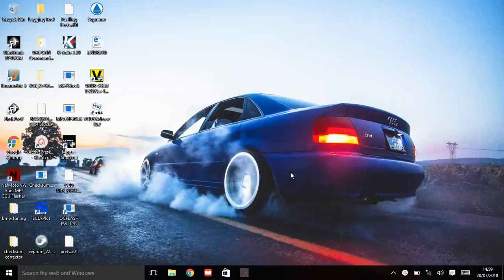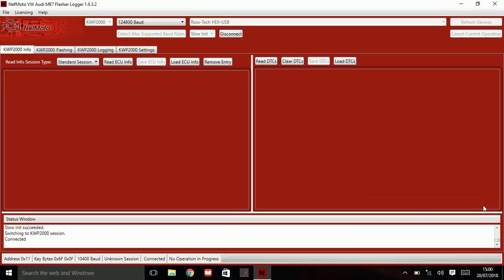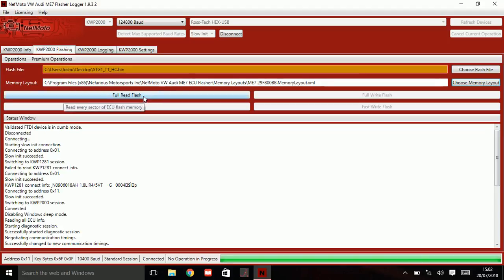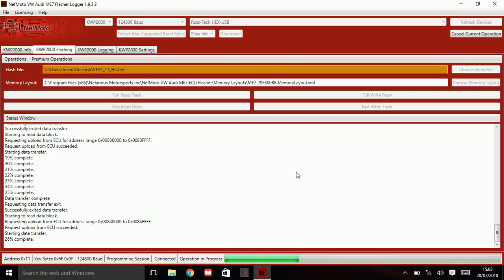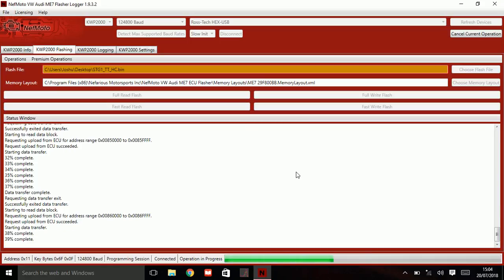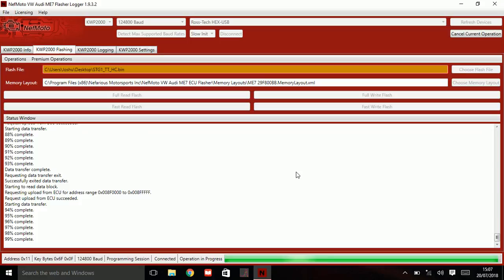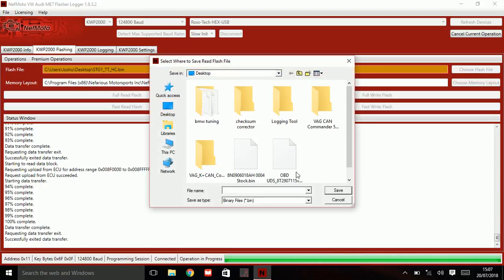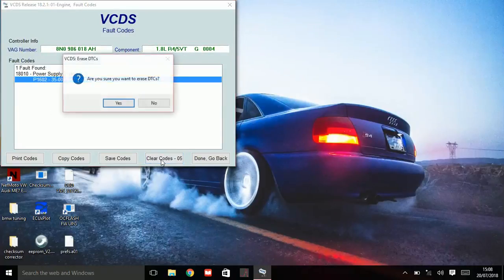How to Use NEFMOTO ECU Flasher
Josh from LM Tuning here,

In this video I'm going to explain the basics behind reading your ECU, flashing your ECU using NEFMOTO and also doing a throttle body adaption using VCDS. I will discuss the do's and don'ts so please listen carefully.